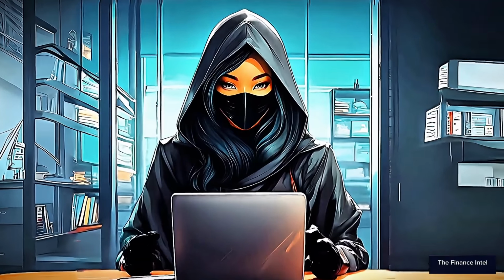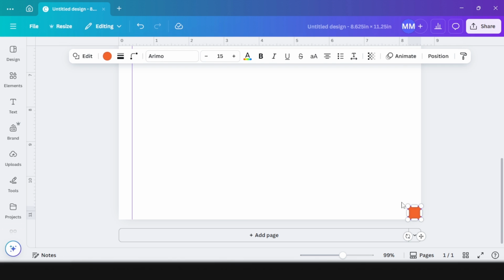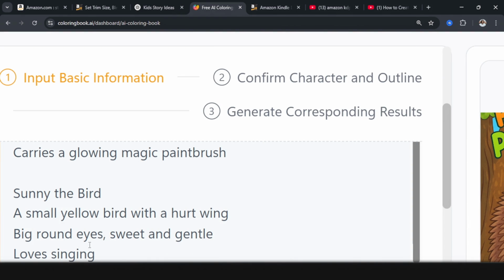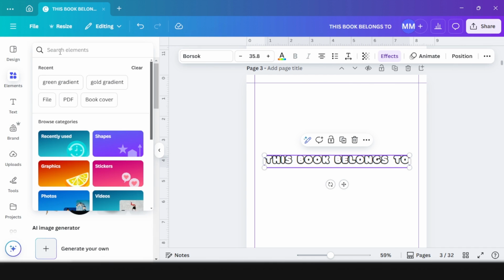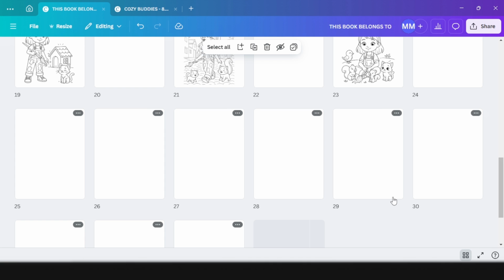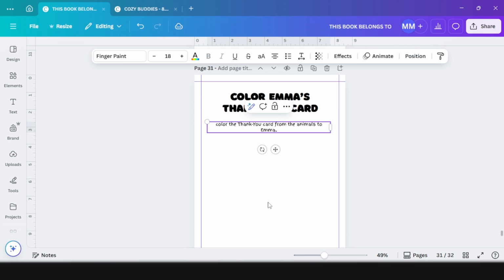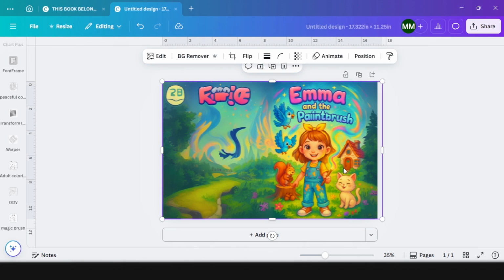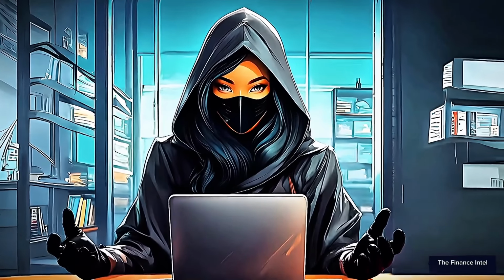I Created an Amazon KDP AI Coloring Book (Start to Finish) Using One Prompt. Here's How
I Used ONE AI Prompt to Create an Amazon KDP Coloring Book (Start to Finish). Here's How
In this tutorial, I would be showing you how I used just one AI Prompt to create a complete Amazon KDP coloring book from cover page to coloring pages and How you can do it too.

💡 What you’ll learn in this video:
✔️ How to create a complete story coloring book with just one AI Prompt
✔️ How to upload your coloring book with Amazon KDP
✔️ Tips and Strategies to maximize your earnings on Amazon KDP

This is your complete beginner-friendly course! Whether you’re looking for side income or want to build a long-term business, selling coloring books on Amazon KDP is a fantastic opportunity.

* I COPIED a $52k+ Amazon KDP Best Seller Coloring Book Using AI... Here's How

About Me